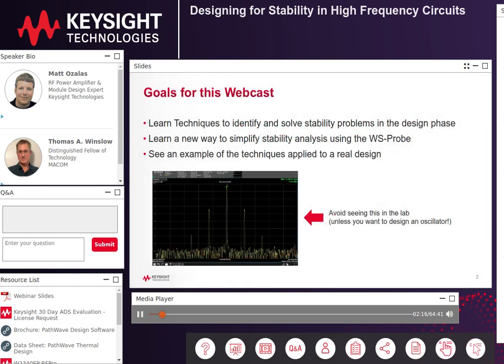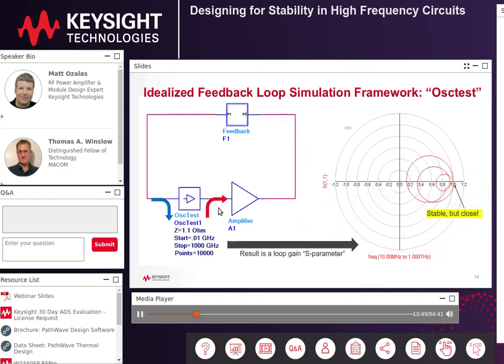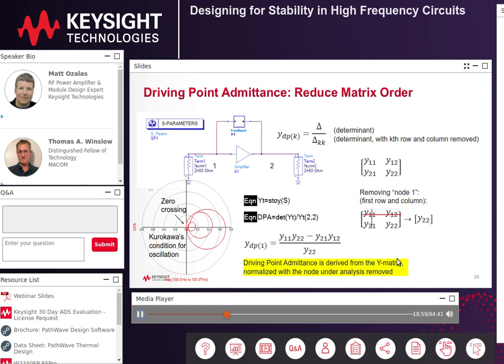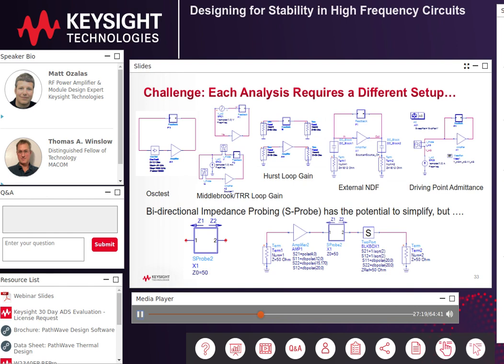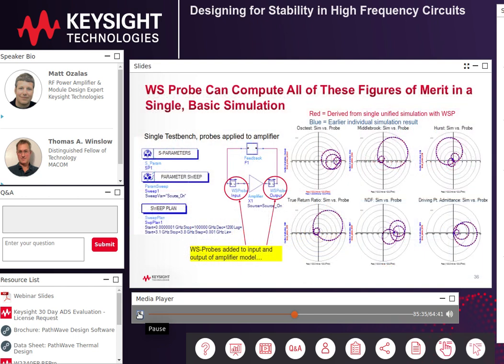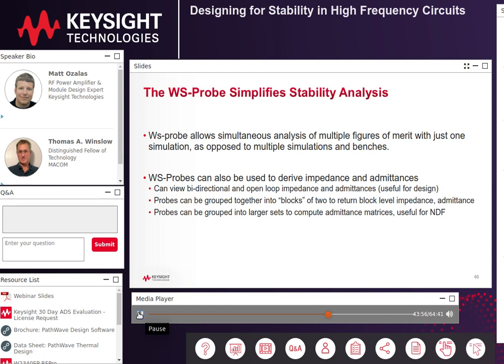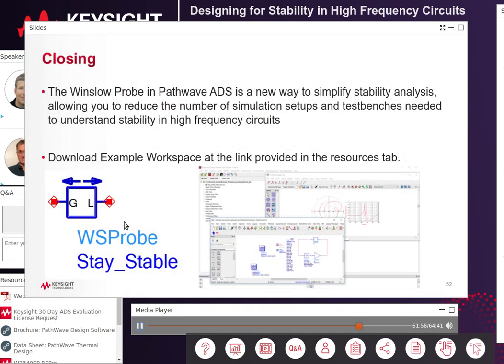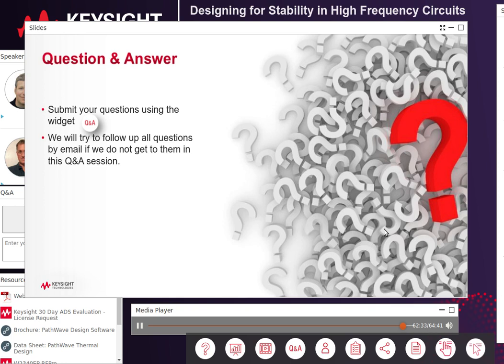Designing for Stability in High Frequency Circuits